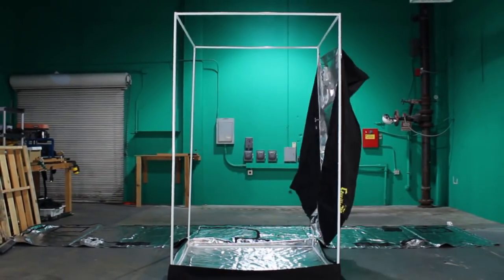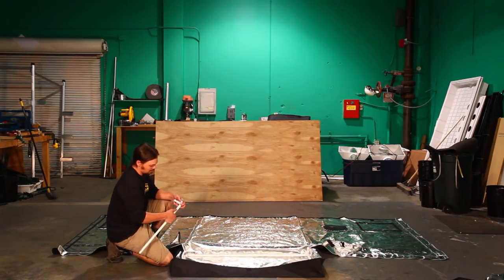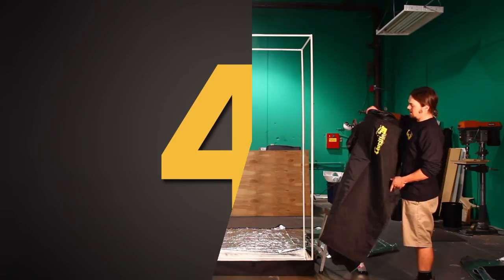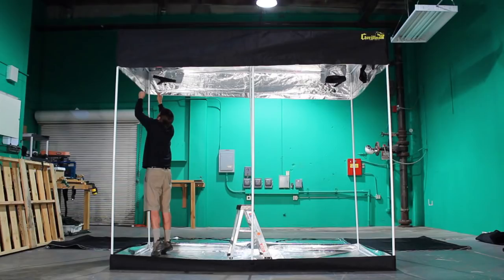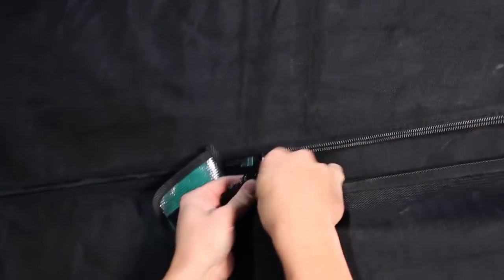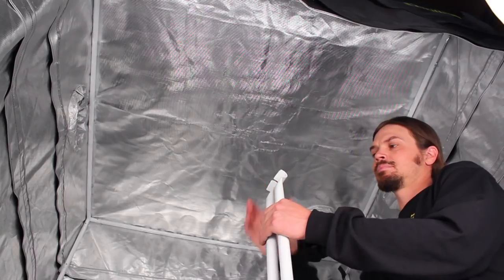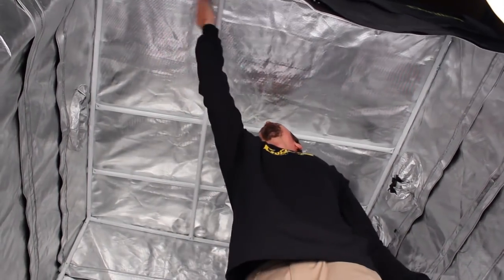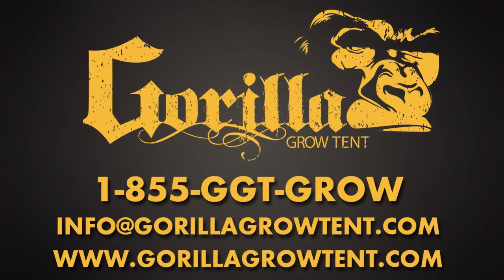How to Setup Gorilla Grow Tent Grow Room!!! (UPDATE in Description)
UPDATE!!
Greetings! While this video is still valid and helpful, we've also filmed a newer version of these instructions that you can

How to setup your Gorilla Grow Tent, World's best indoor grow room!

Happy Growing, Grow Strong!